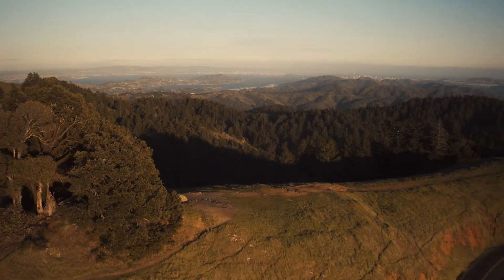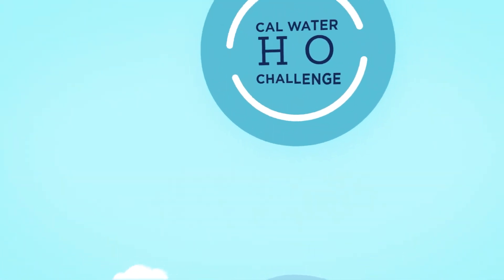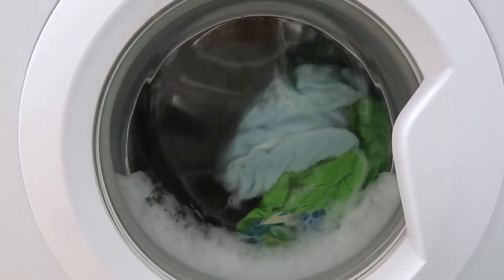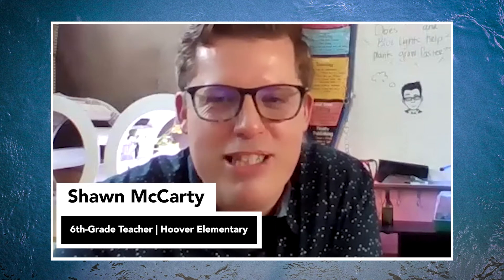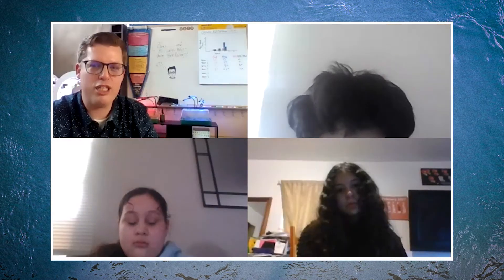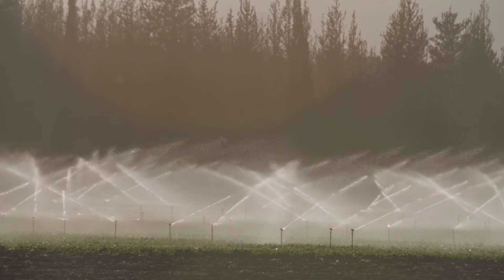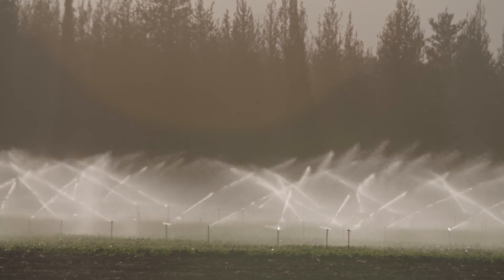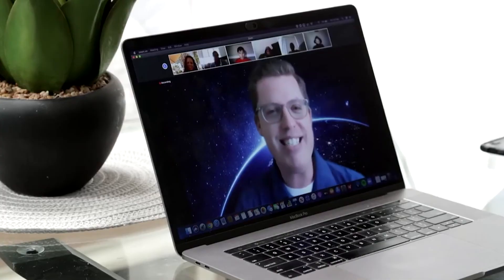2021 Cal Water H2O Challenge: Episode Two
Episode two of the California Water Service H2O Challenge web series is here! Join us as we check in with Shawn McCarty and his 6th graders to see how they use advanced technology to grow poppies and become more efficient agricultural scientists!